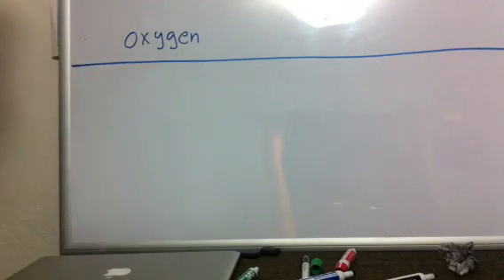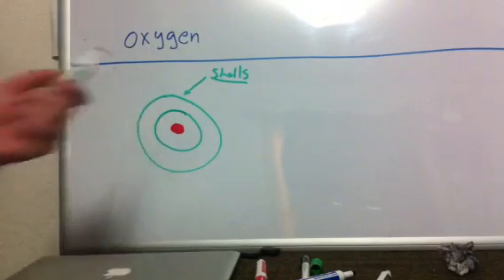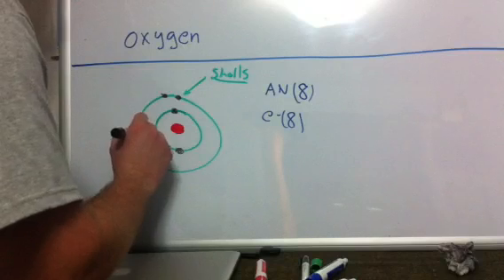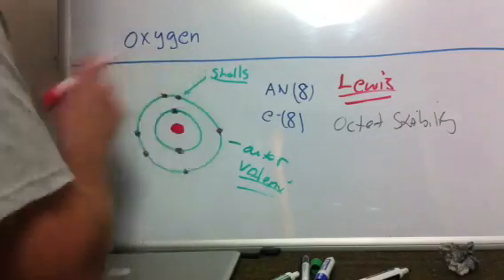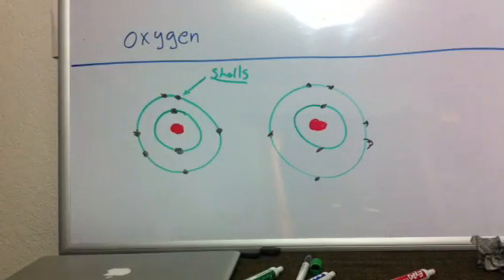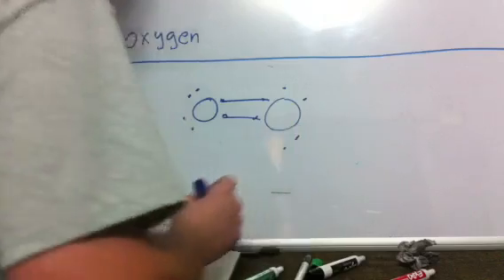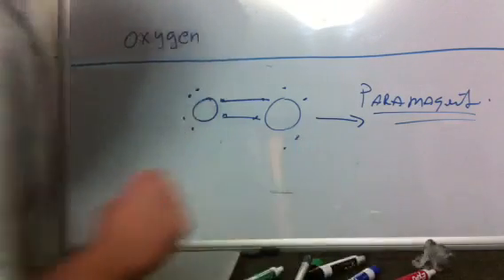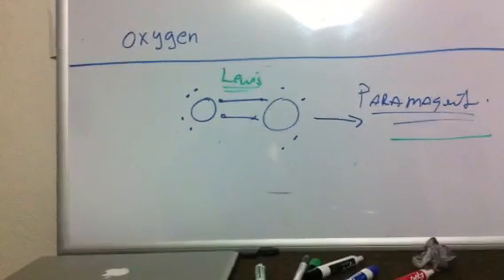Oxygen paramagnetism and Lewis Diagrams?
Is what we learned in basic chemistry correct?